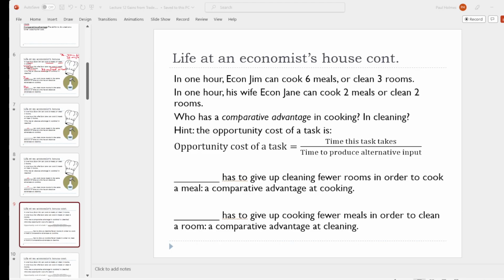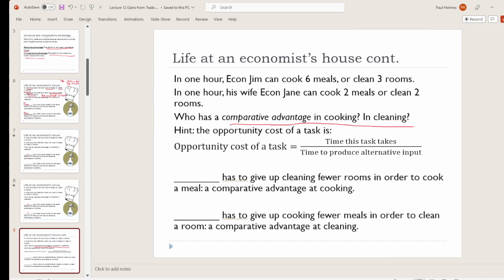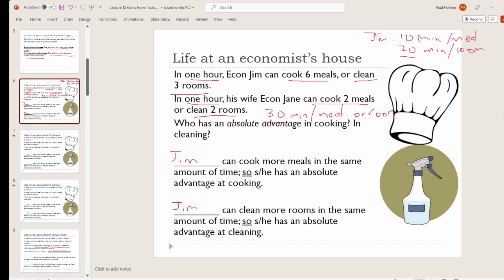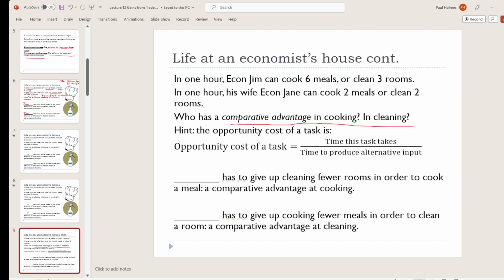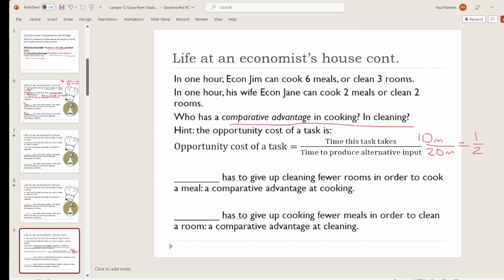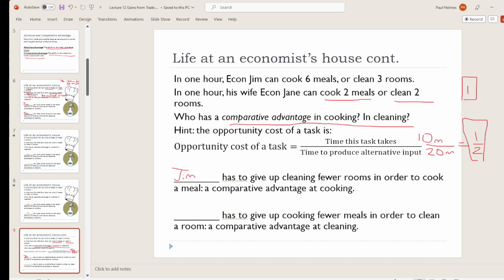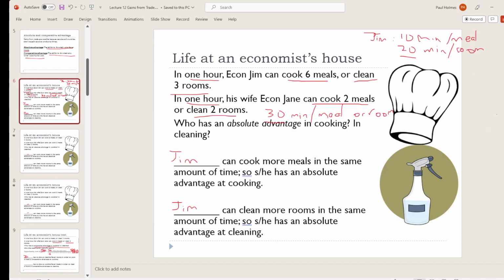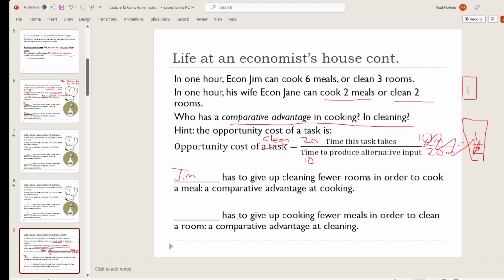Micro 12 4